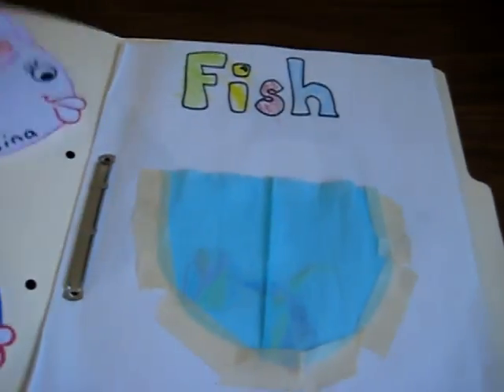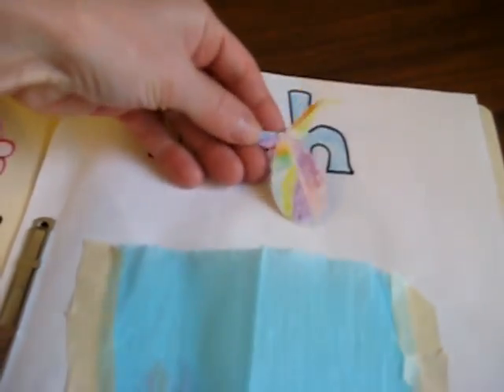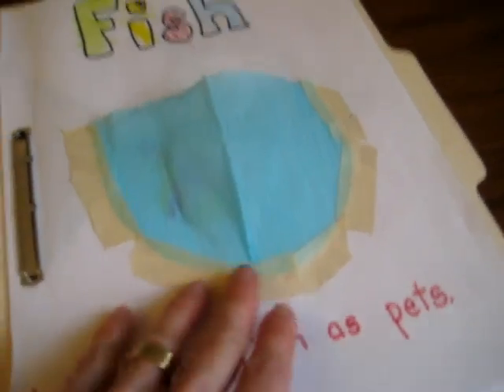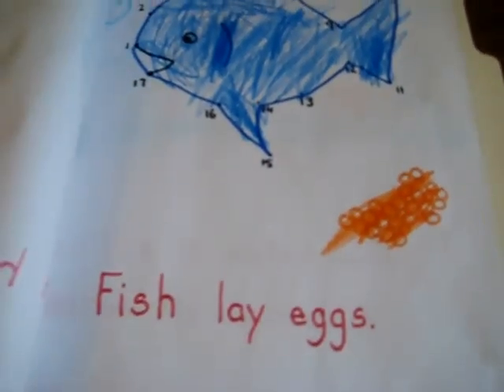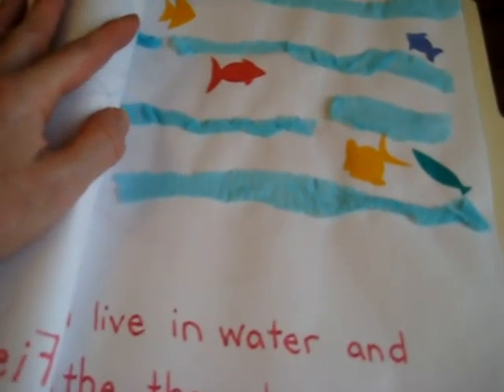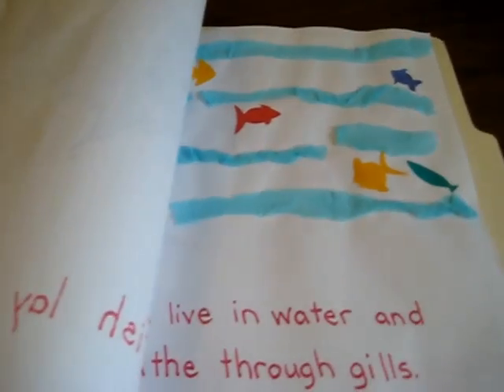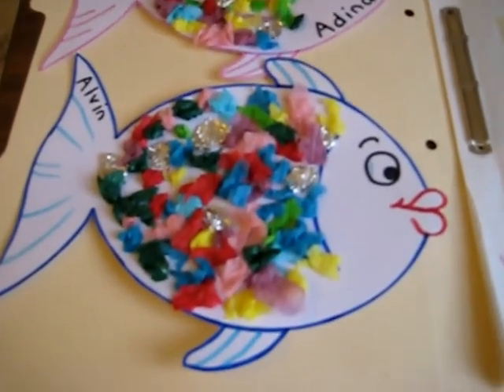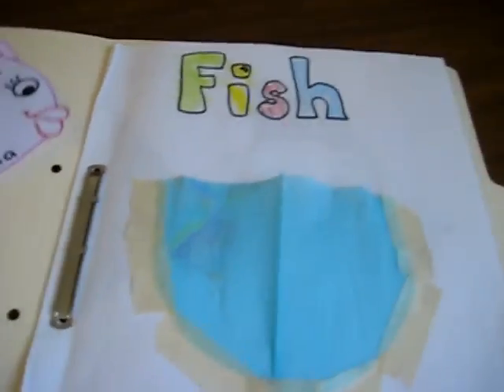Preschool - Science, Social studies, Animal theme: Fish folder with projects and crafts activities.